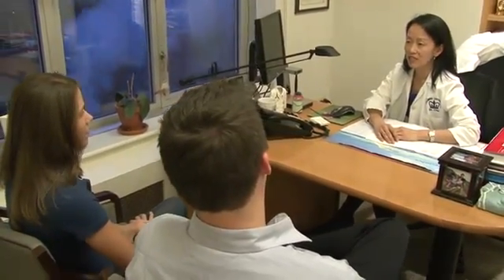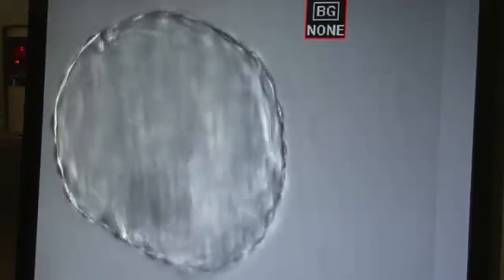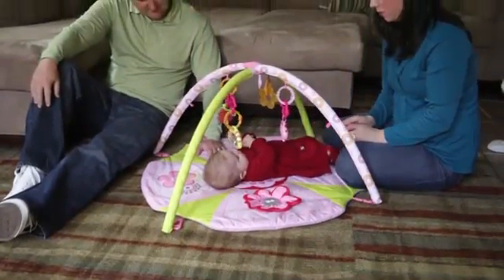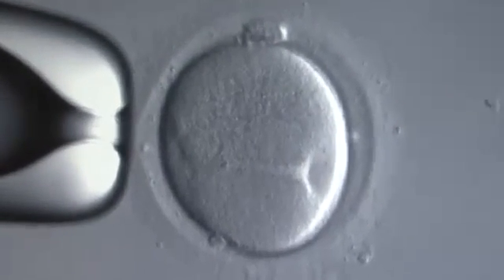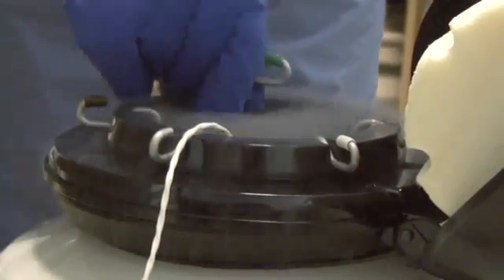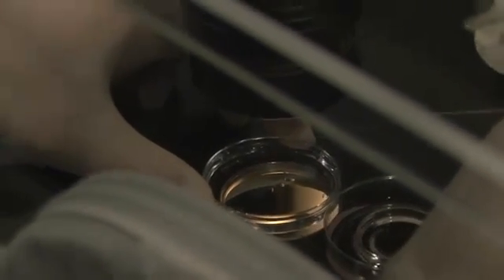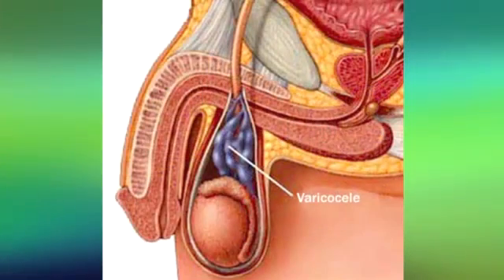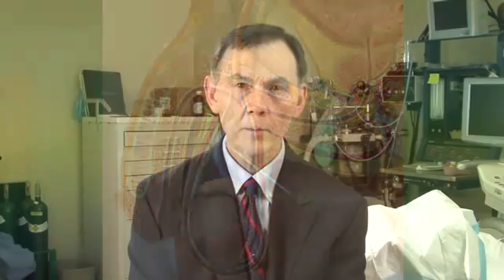Infertility Treatments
Dr. Roger Lobo of the American Society for Reproductive Medicine discusses the various treatments for infertility.